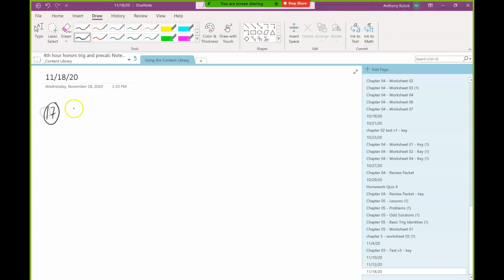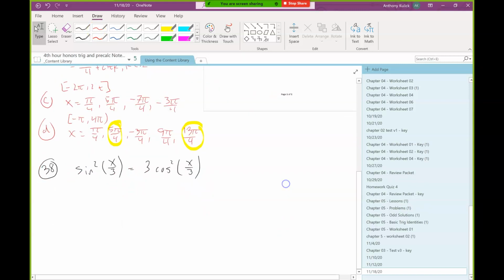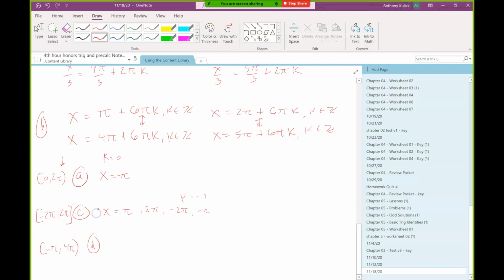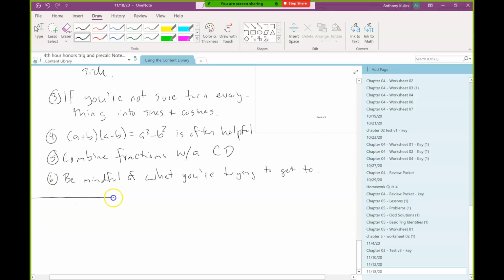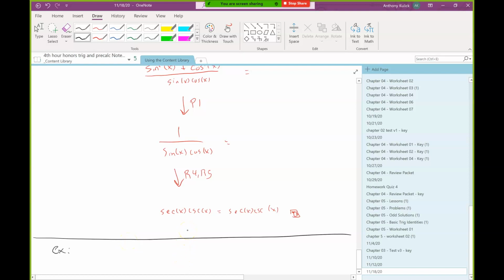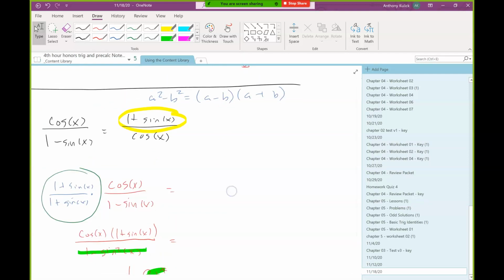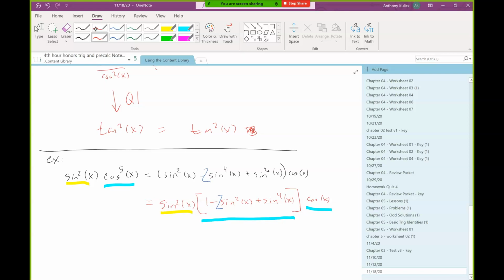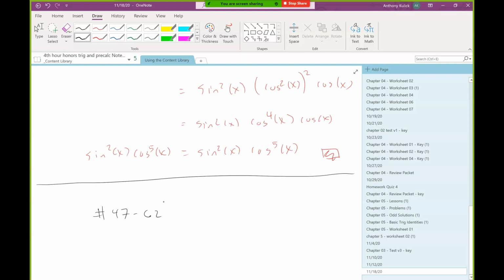11/18/20 HTPC - 4